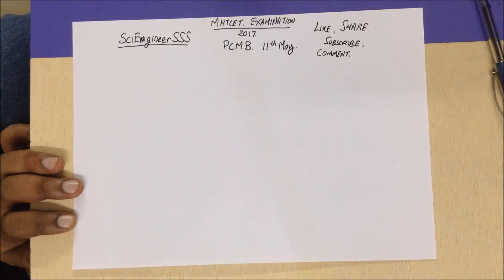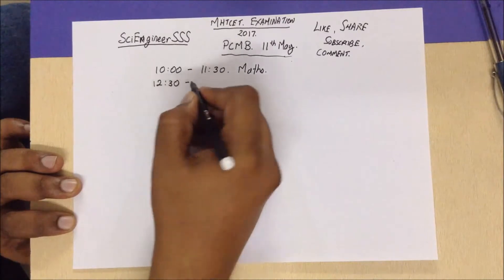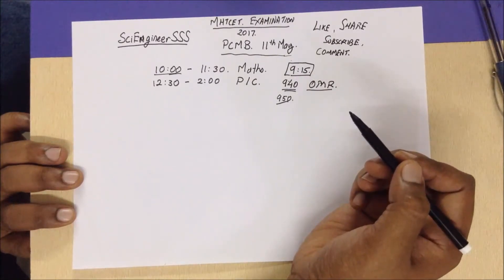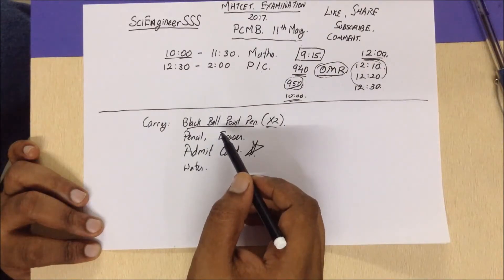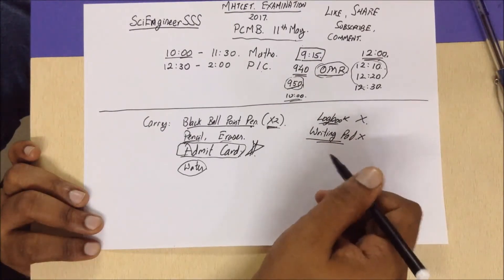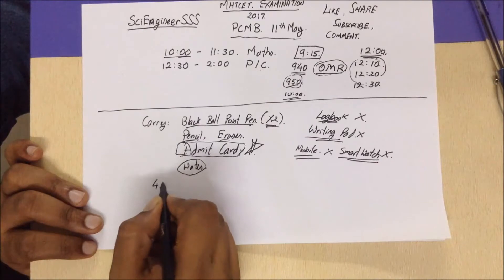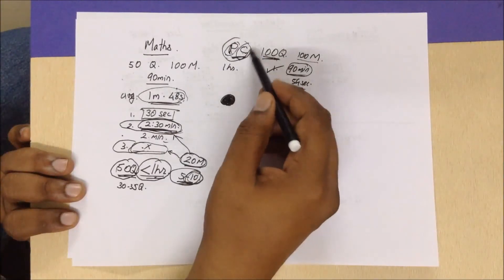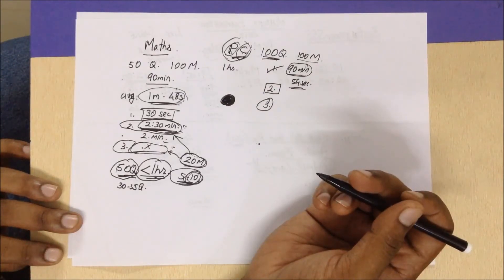Time management for MHTCET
MHTCET is all about speed and efficiency to score so keep practicing problems as much as possible.

We also have videos for all chapters of mhtcet mathematics do check it in this playlist